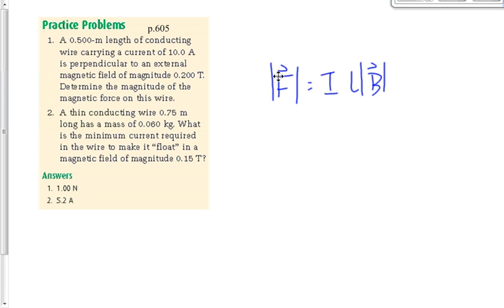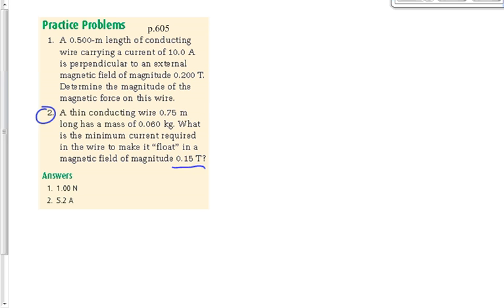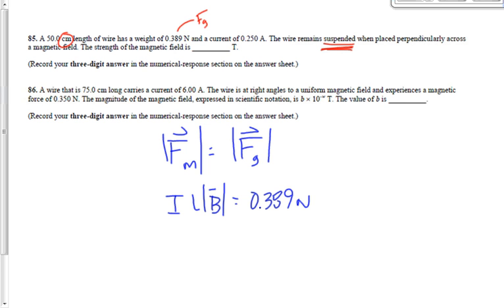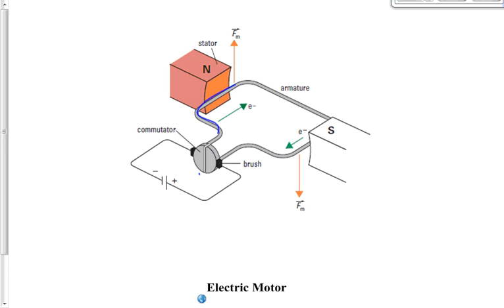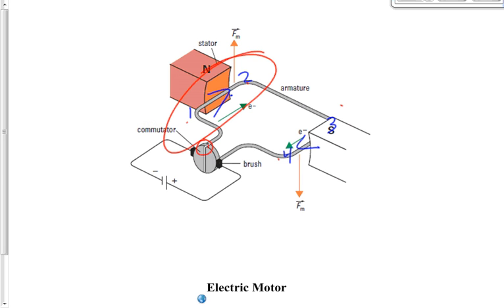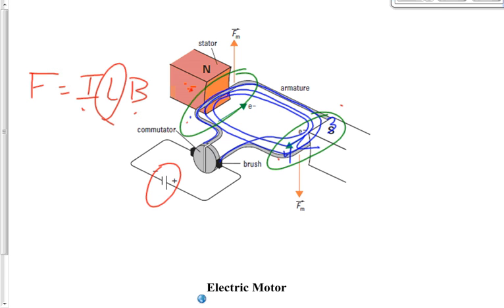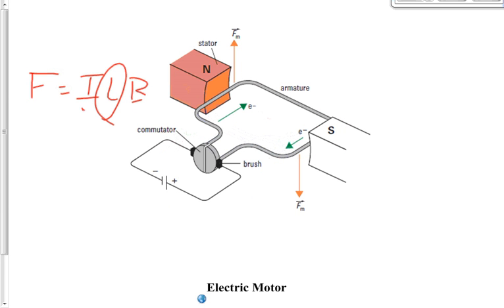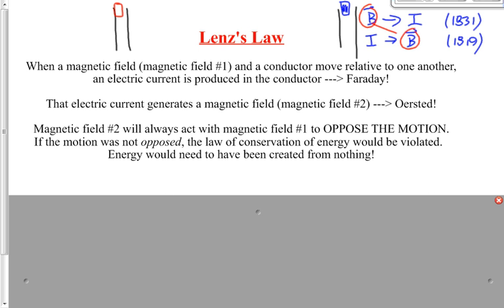(312-P3014F) Lenz's Law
Review of conductors in magnetic fields and EM induction, with an introduction to Lenz's law near the end of the video!